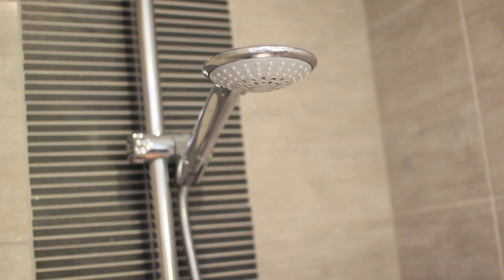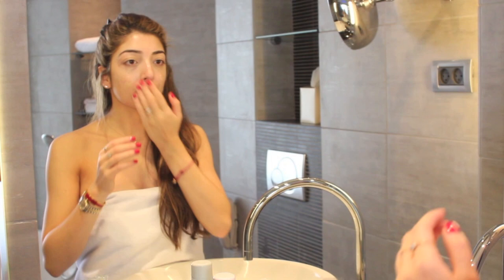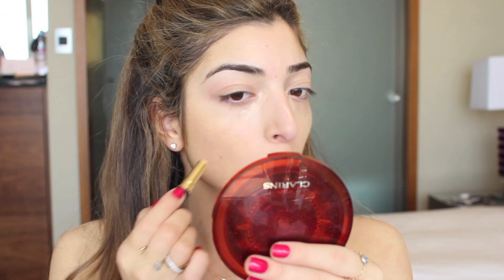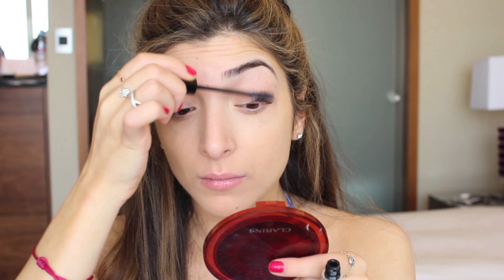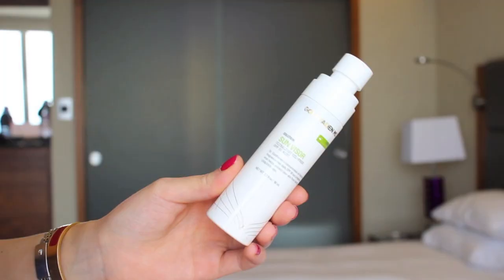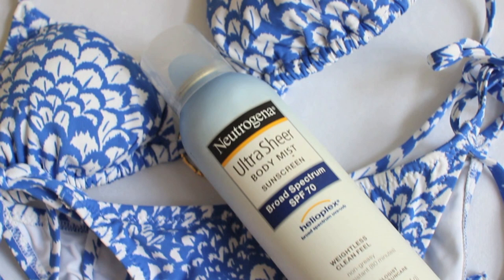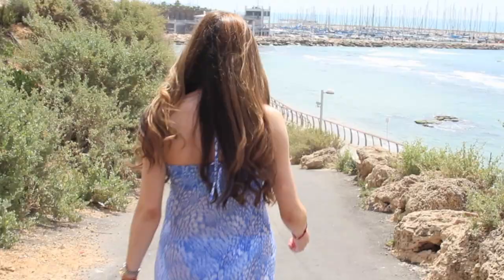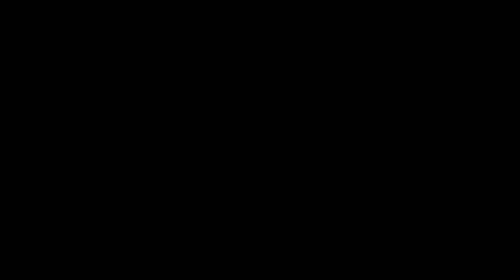Get Ready With Me: Beach Edition! | Amelia Liana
Zara sandals